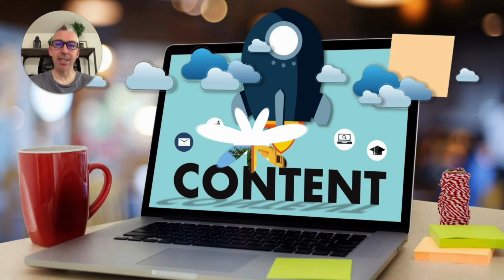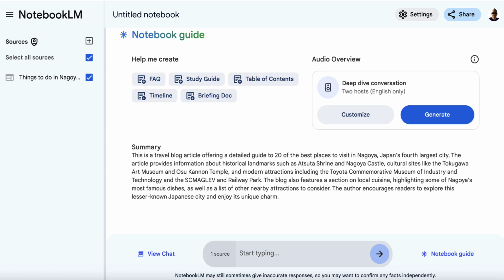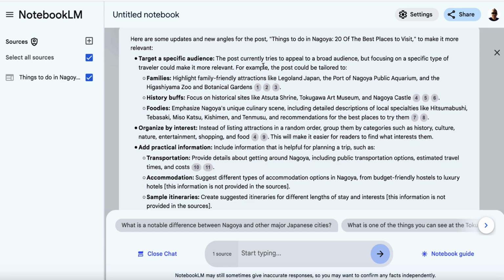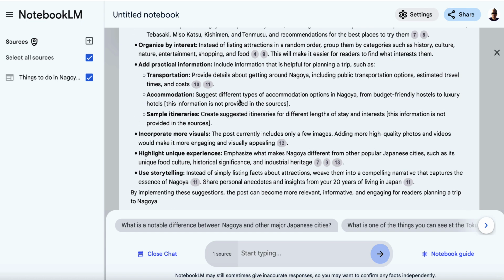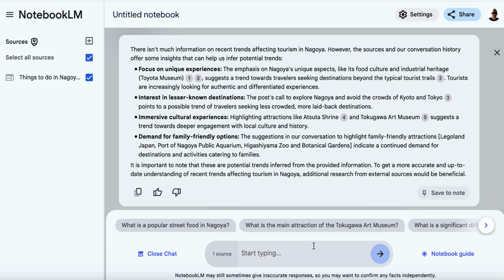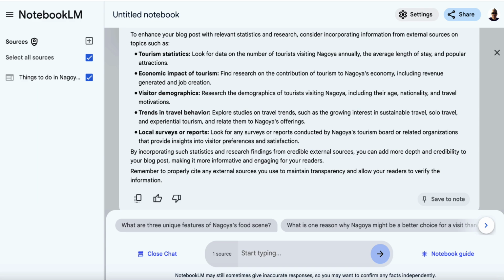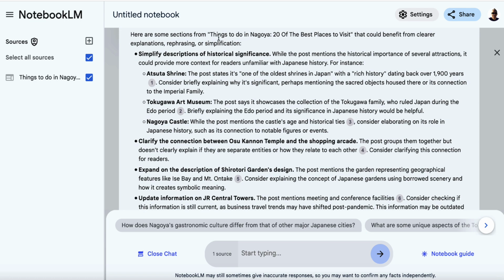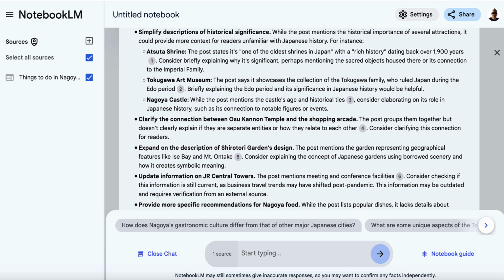Don’t Let Old Blog Posts Go to Waste – Do This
Learn how to breathe new life into your outdated blog posts and improve your website’s SEO with a simple content refresh strategy. In this video, we'll walk you through how to take older blog content and update it to make it more relevant and engaging for today’s audience. You’ll discover practical tips for adding new sections, optimizing for SEO, and including fresh examples or data, all while maintaining the original value of your post.

Whether you’re looking to boost traffic, keep your readers engaged, or improve your search rankings, updating your existing content can be an effective way to achieve your goals without starting from scratch. We’ll also share advice on using AI tools like Notebook LM to quickly identify which parts of your blog need improvement and how to implement changes that align with current trends.

This is a great method to save time and effort while continuing to provide your audience with valuable information. If you’re ready to make the most of your old content, watch this video to get actionable tips and tricks that will help you stand out in the digital landscape. Don’t let your older blog posts go to waste—revitalize them today!

My Training Courses:

1. Get Premium PLR

2. Master Video Marketing

4. Free Traffic

5. Build Your First YouTube Channel

6. Social Media Traffic